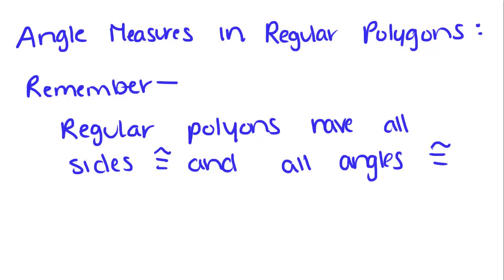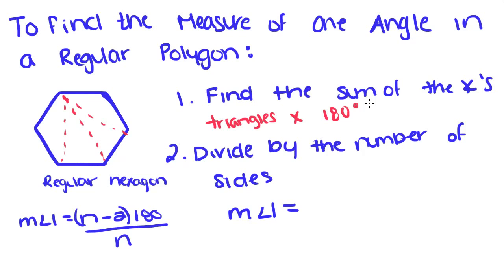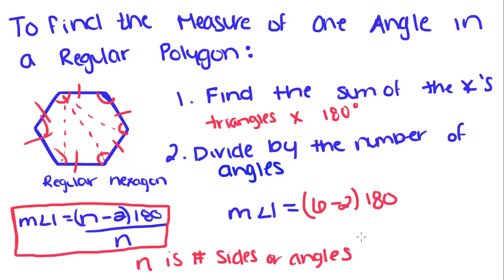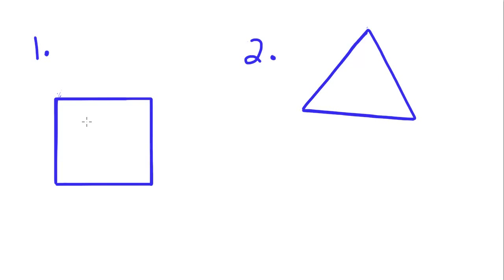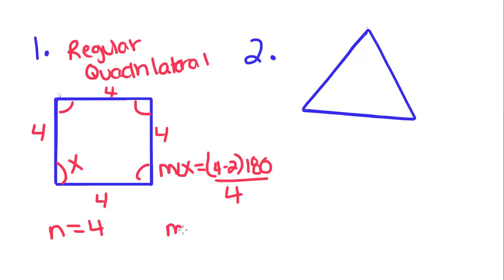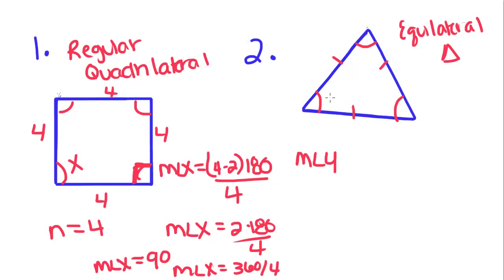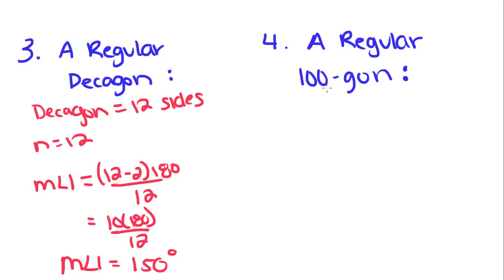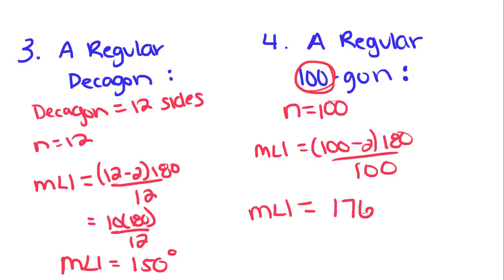Introduction to Geometry 31 Angle Measures of Regular Polygons